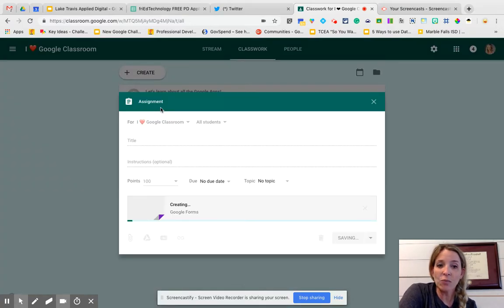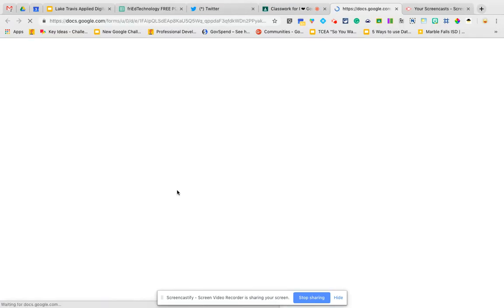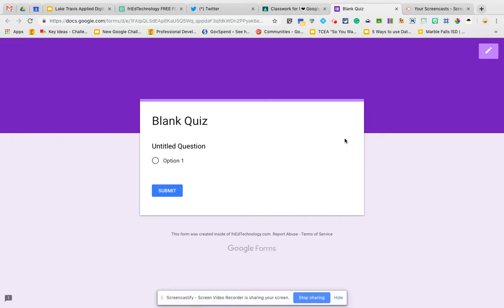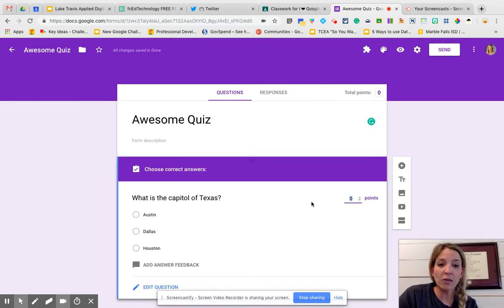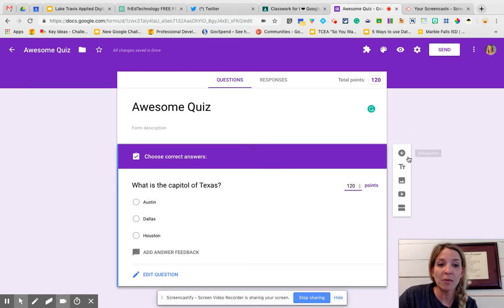New Quiz Assignment in Google Classroom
New feature that makes adding Google Forms to Google Classroom easier!